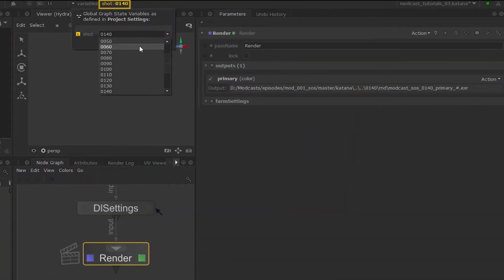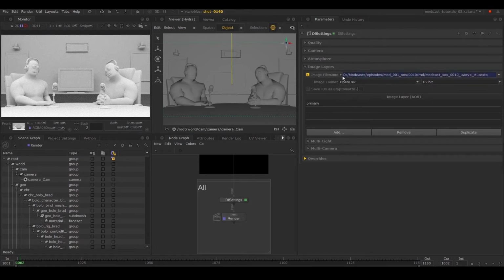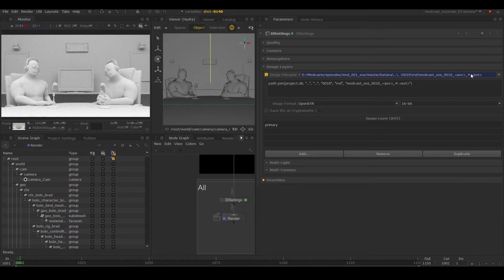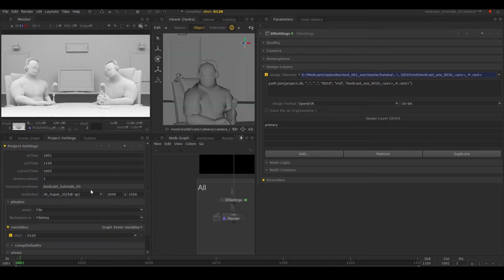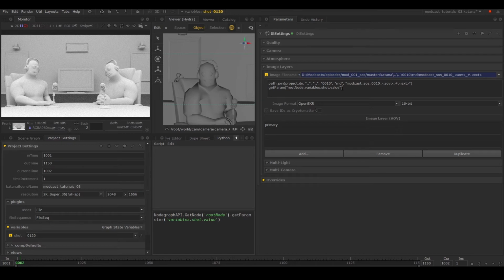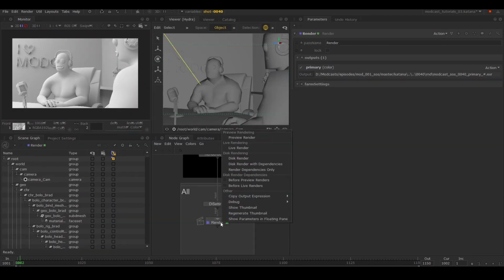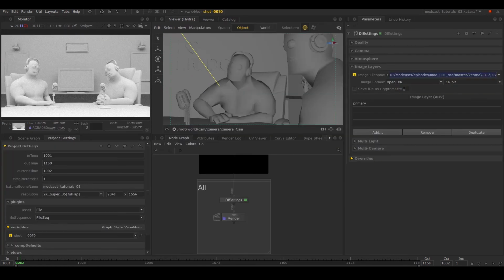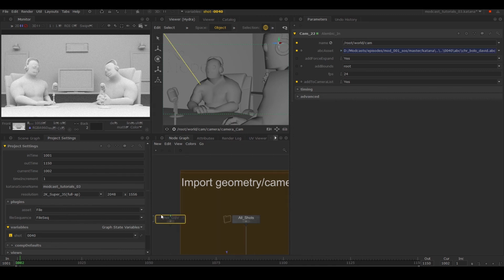03: Graph State Variables in Expressions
This tutorial covers how to access Graph State Variables (GSVs) in expressions. In this case, we've used this to drive the paths of the rendered images based on the 'current' shot. Using GSVs in expressions are not limited to doing only this, however, but can be used to drive asset or camera imports, driving assignments based on variations and wherever you see fit.